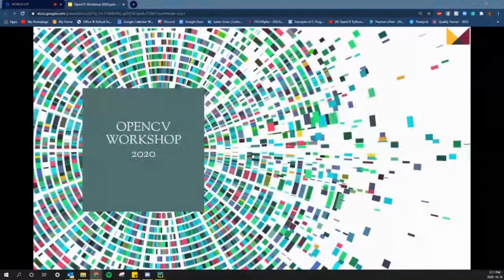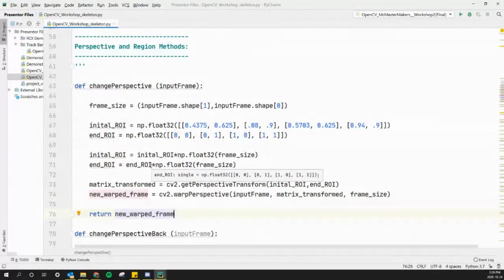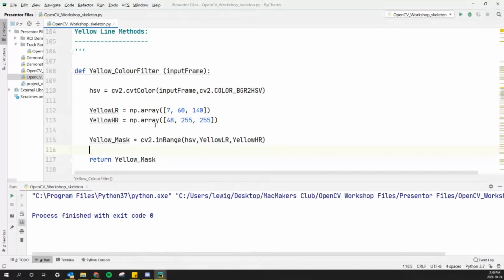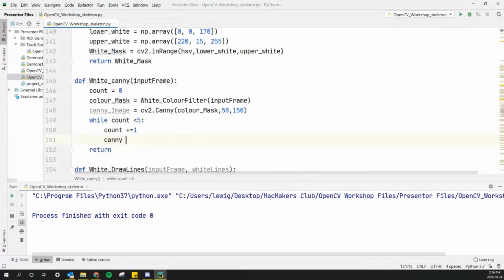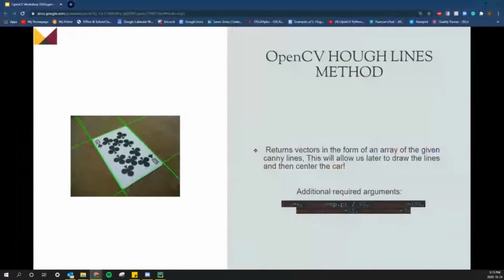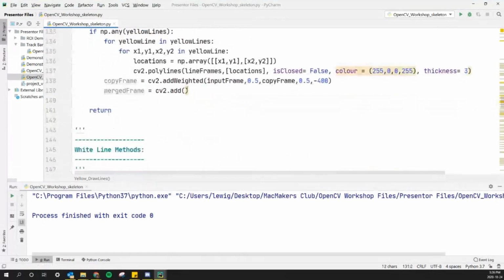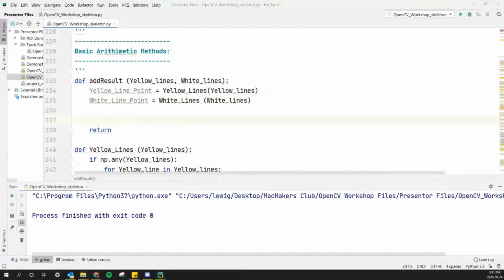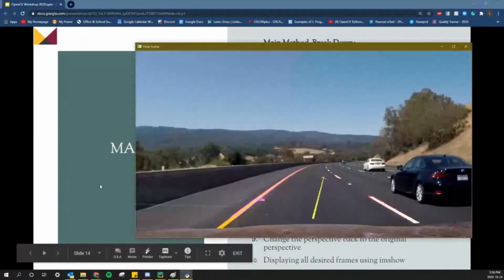OpenCV Workshop Part 2 - Python program for Lane Detection and Direction Prediction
During this part of the workshop series, students will learn how to create a Python program that is able to detect road lanes and predict direction.

Our goal is to teach students the basics of open source, real-time computer vision programming. The Python OpenCV library is widely used in industry.

(Virtual Workshop Recording - October 2020)